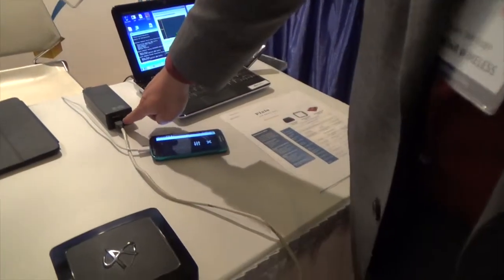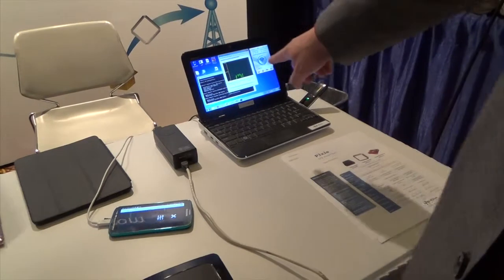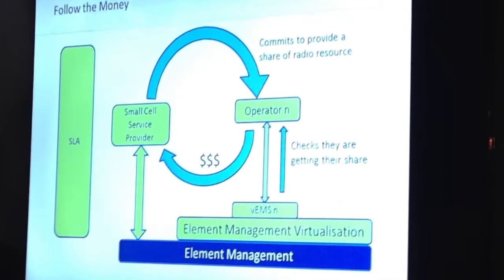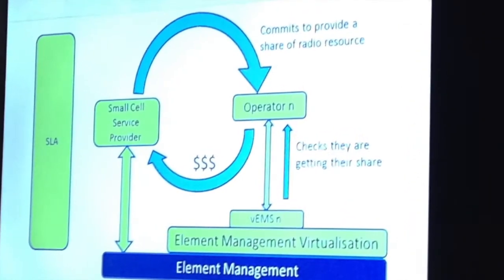Small Cells Americas 2014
Several snippets from this popular event held in Dallas December 2014, including a new airborne LTE small cell that's a complete "Network in a Box", a neutral-host/multi-operator managed service using multiple small cells, and an explanation of how this might evolve using MOCN so that operators can share the same small cell deployments in a similar way to DAS.